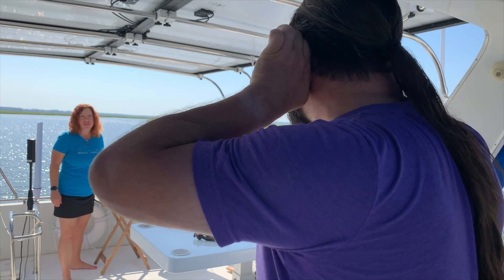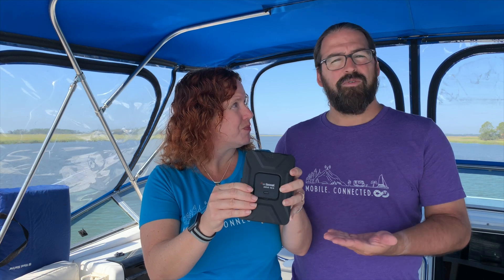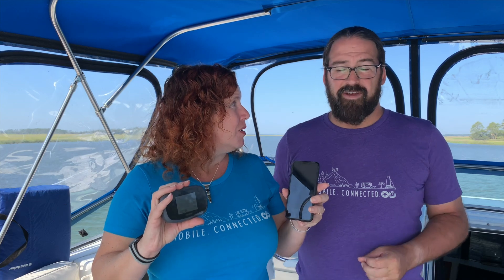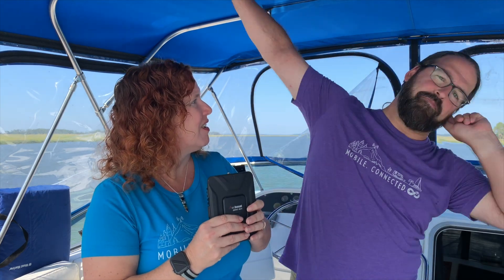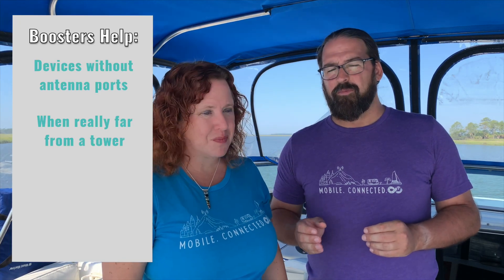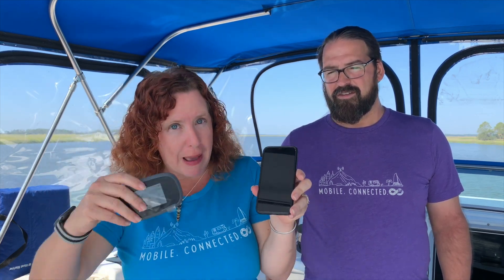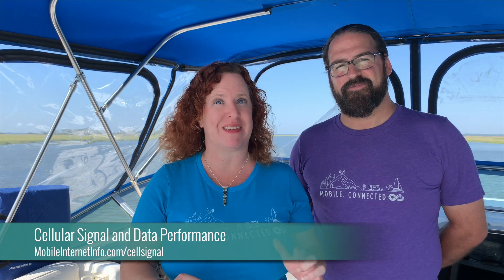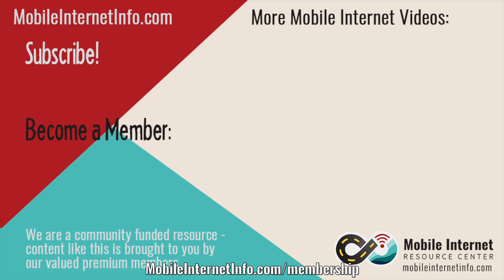MIMO vs Boosters: Do Cellular Boosters Provide the Best Signal & Data Performance?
In this video we overview the differences between MIMO (Multiple In Multiple Out) antennas - a core LTE technology - and cellular boosters. And why MIMO antennas will most often outperform a booster in download speeds.

We include some head to head testing with various gear to show you some real world examples, and explain what is going on.

0:00 - Intro
1:30 -  MIMO Overview
2:45 - Cellular Booster Overview
4:19 - Booster Purpose / When Boosters Help
6:53 - Head to Head Testing Examples
8:47 - Netgear MIMO Antenna Test
10:32 - weBoost 4GX Drive Booster Antenna Test
12:01 - Poynting Omni 402 Marine Antenna Test
12:59 - Thoughts and Recommendations
14:39 - Member Supported Content